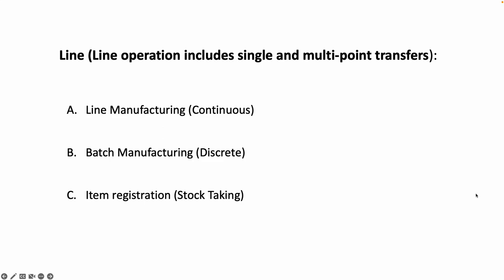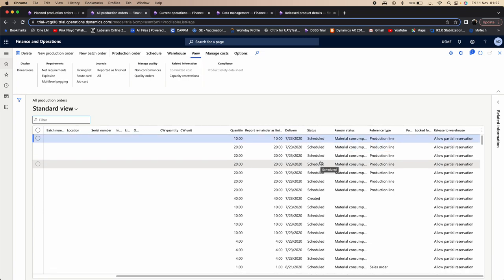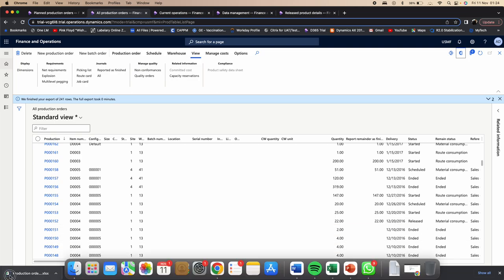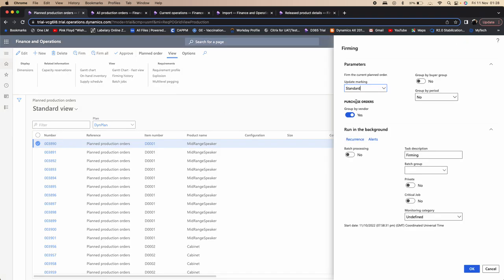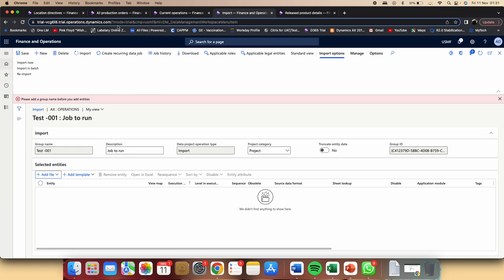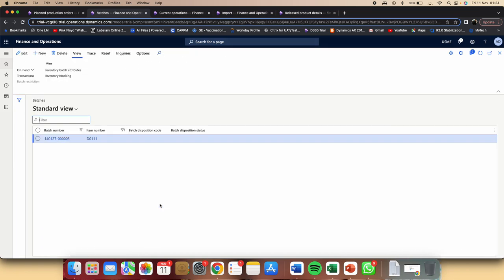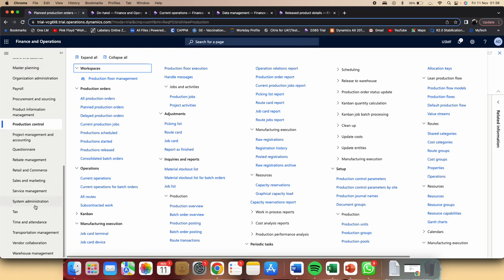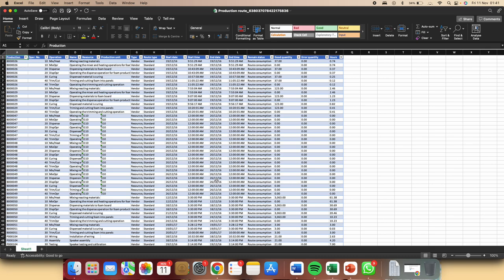Line/Batch/Stock Mfg Video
A video about various ways to synchronise and maintain manufacturing.